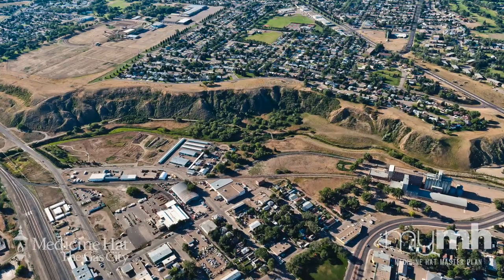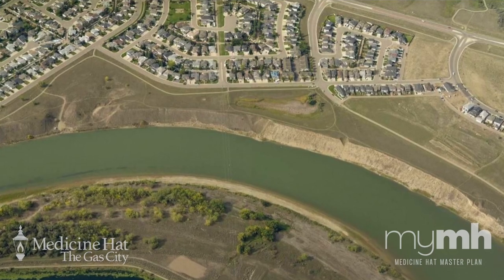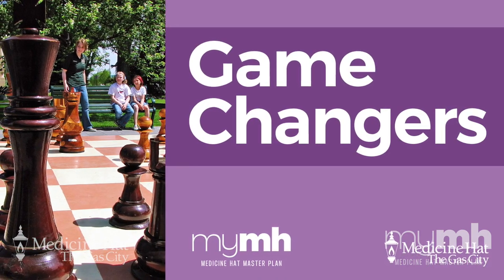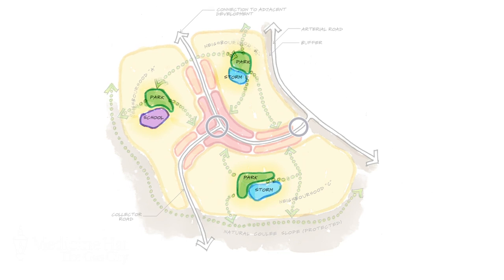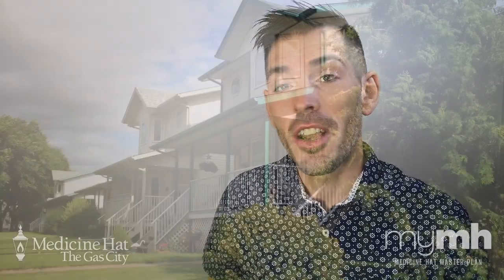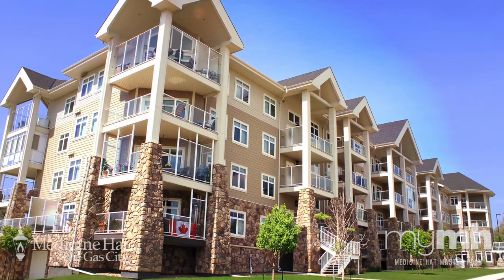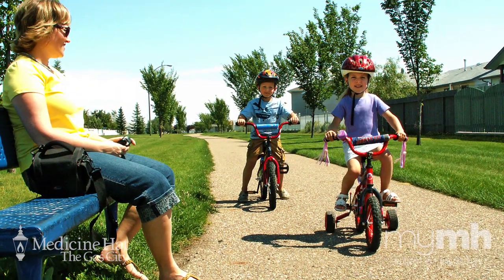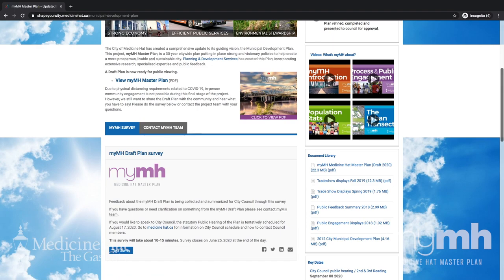myMH Master Plan - 8) Livable Neighborhoods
In this video, we discuss what solutions the myMH Master Plan proposes to encourage great neighbourhoods in the city of Medicine Hat.

The City of Medicine Hat is undertaking a comprehensive update to its guiding vision, the Municipal Development Plan. This initiative, myMH, will result in a new 30-year citywide plan to be adopted in 2020, putting in place visionary policies to help make Medicine Hat stronger, greener, more vibrant and more connected.

Amendments  to the myMH Master Plan may be made in the future in accordance with Section 637 of the Municipal Government Act.